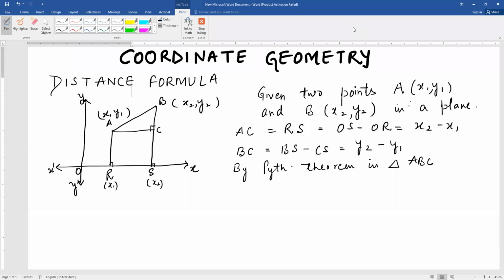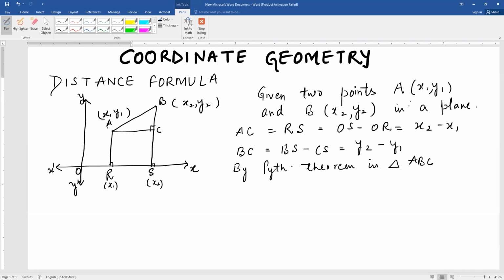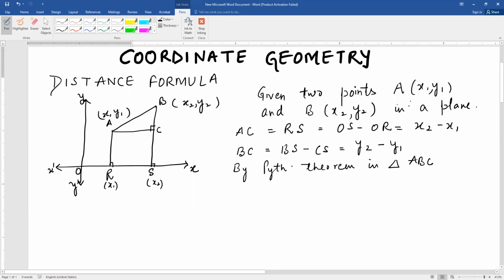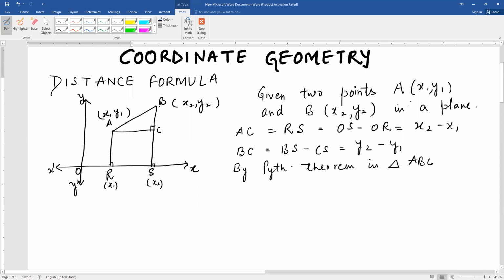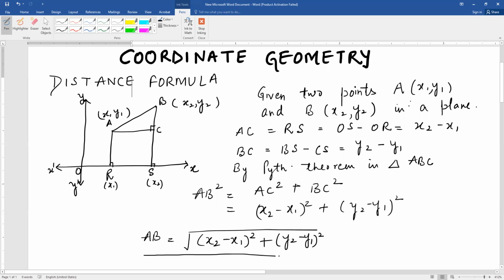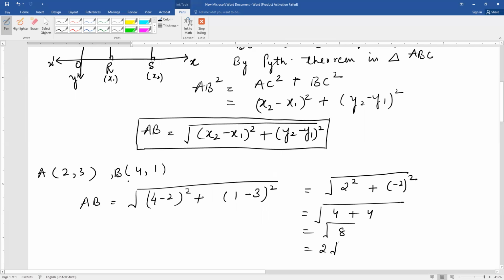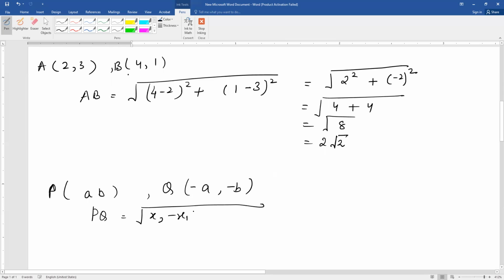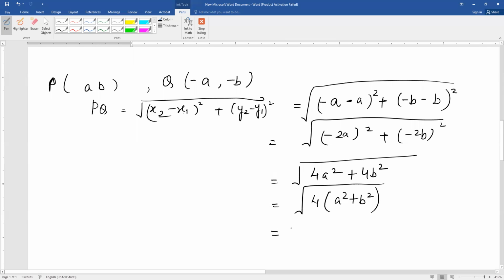Coordinate geometry class 10 Maths Manju Sharma